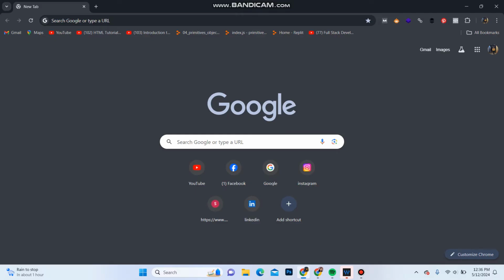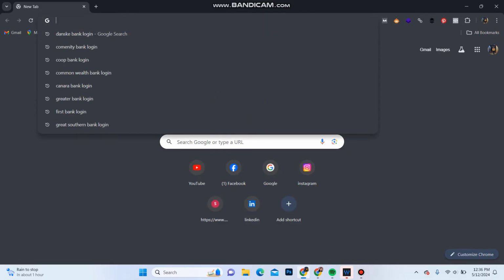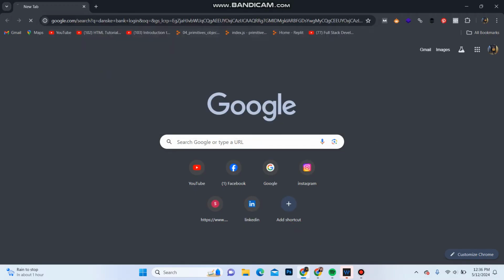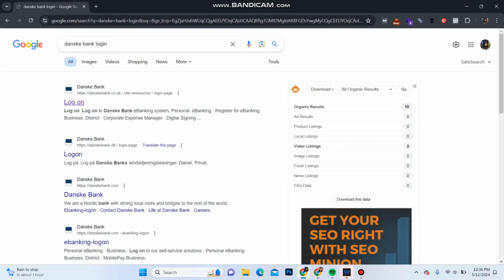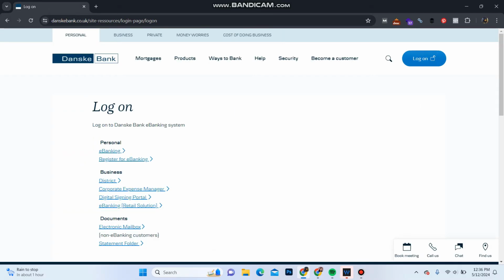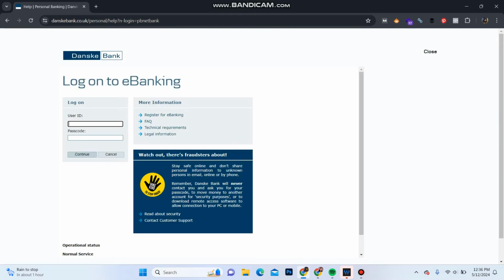How to Login to Danske Bank Account 2024| Sign Into Danske Bank Account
In this video, we will guide you through the steps to log in to your Danske Bank account. Whether you're using a web browser or the mobile app, follow our clear instructions to access your account quickly and securely.